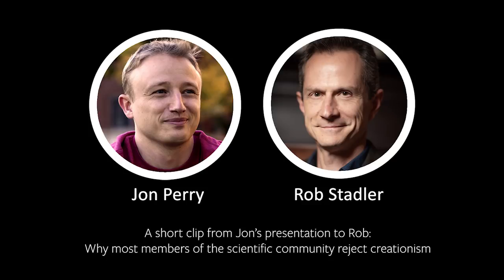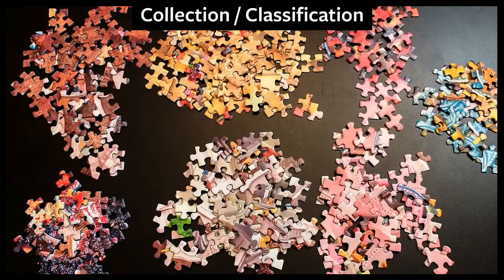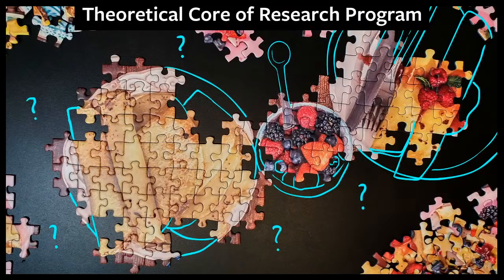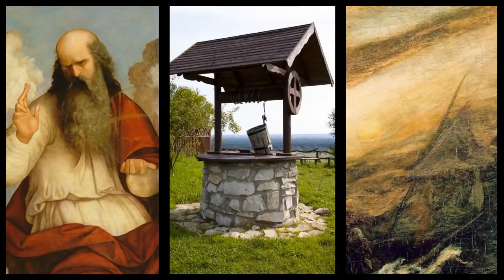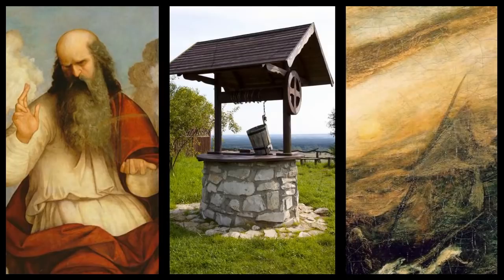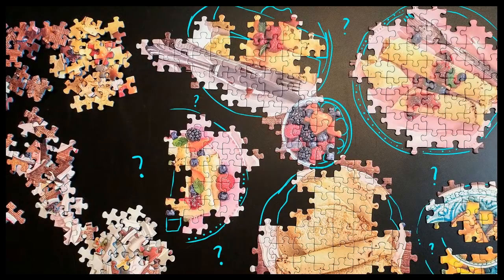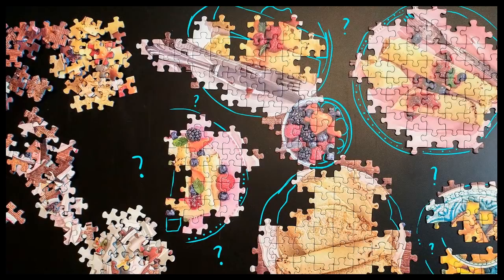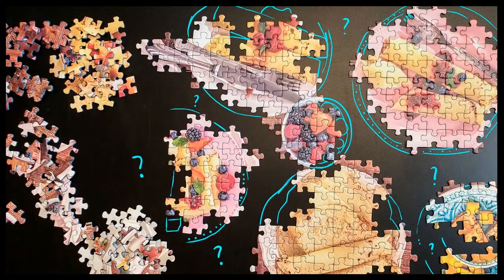Science vs Creationism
Here is a clip from my much longer conversation with Rob Stadler on why scientists tend to reject creationism. In this clip I go over my "jigsaw puzzle model" of science, I talk philosopher of science Imre Lakatos, the black plague, and how old scientific theories are replaced. Rob talks about why he feels origin of life science is currently failing.